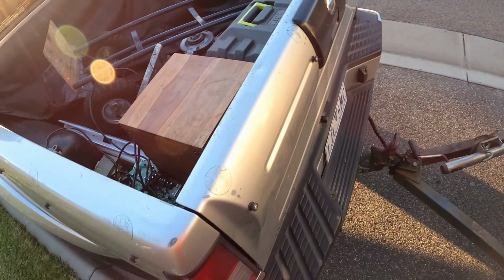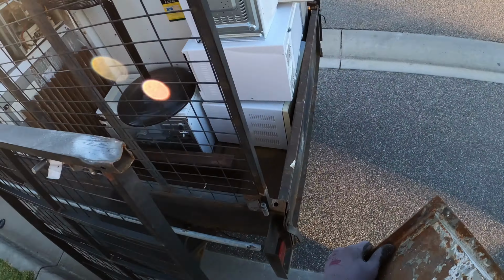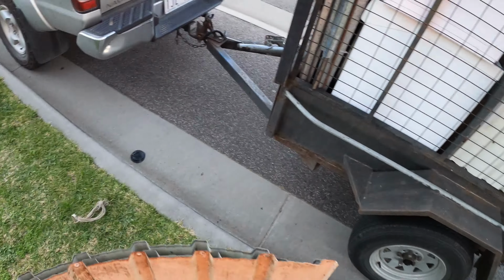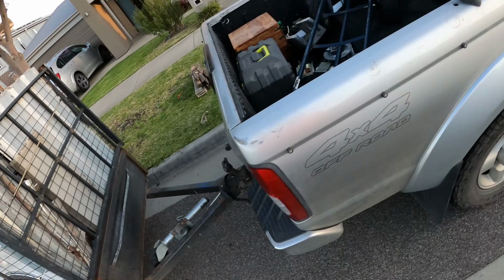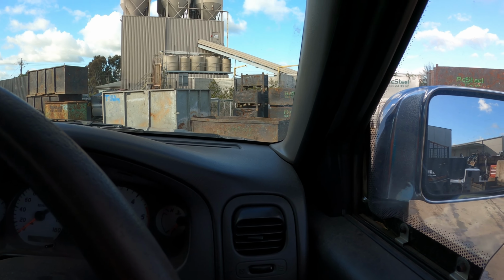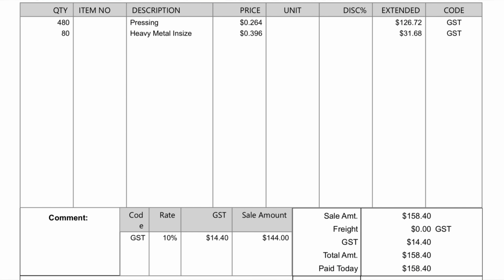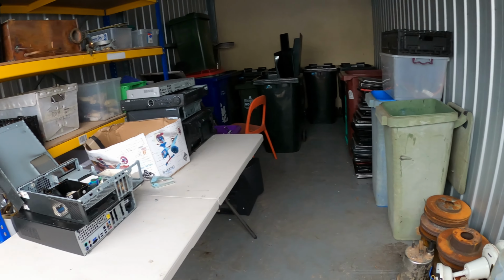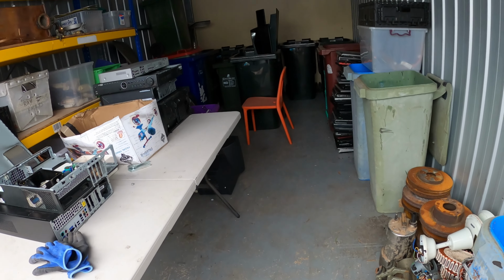Scrapping Steel Vibes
Great steel prices!

Postal Address:
Cranbourne
Victoria 3977
Australia